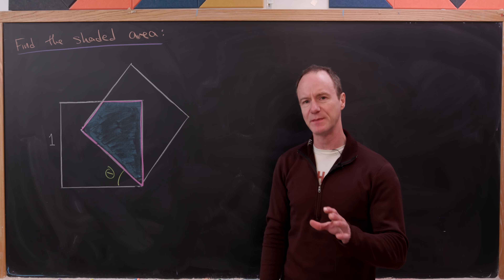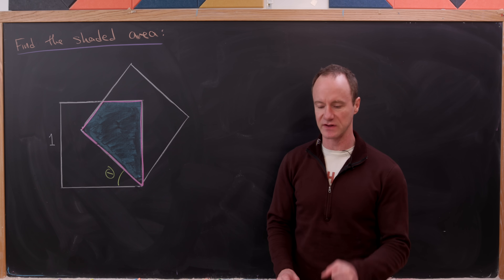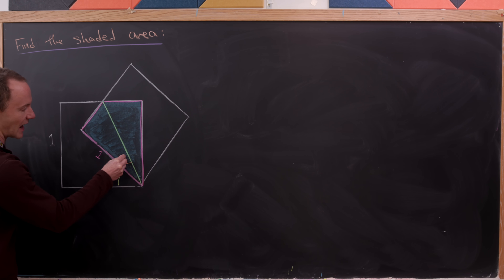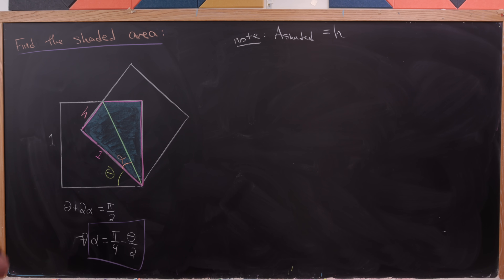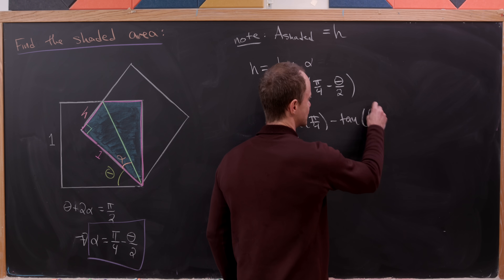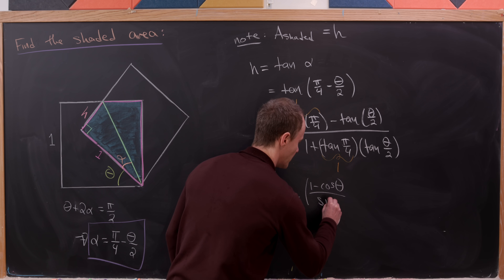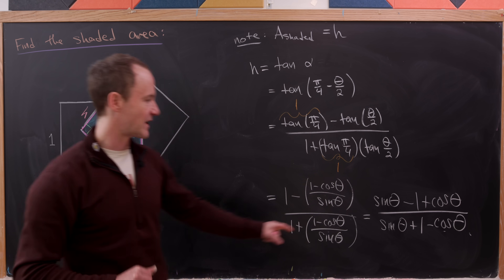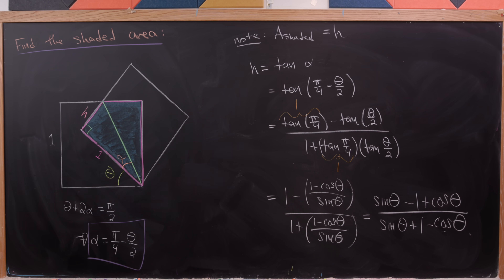a nice and quick geometry problem